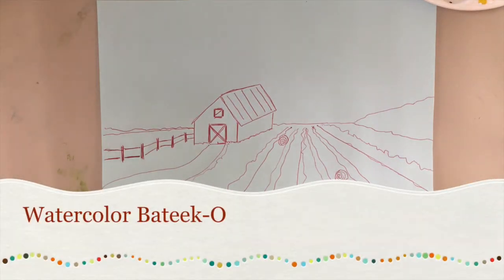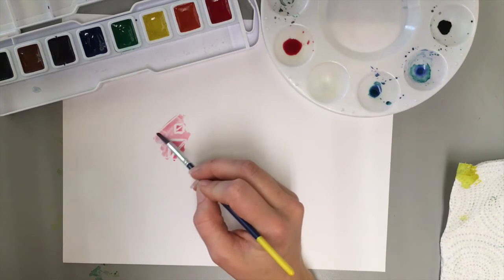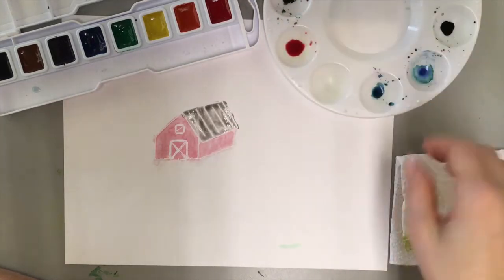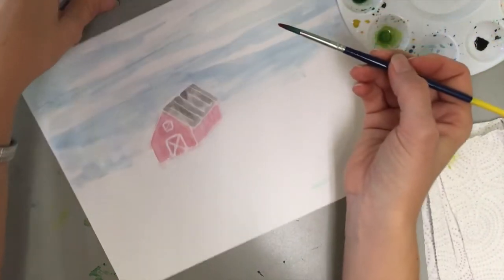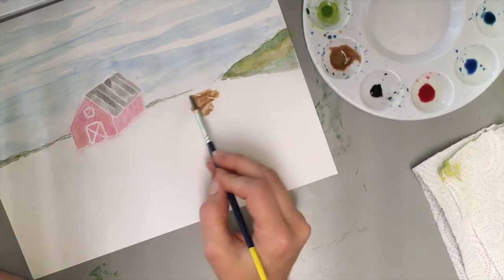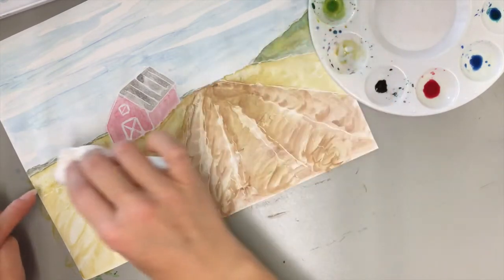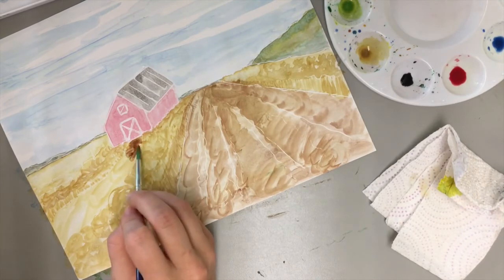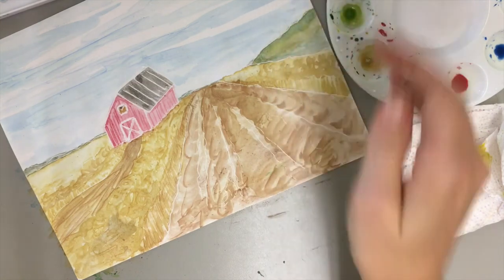Watercolor on Bateek-O Paper Coon